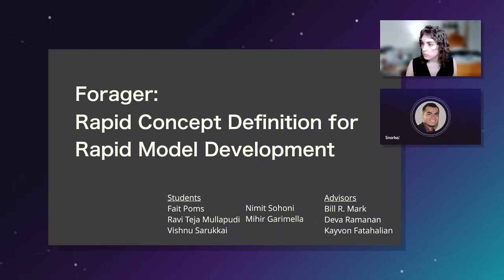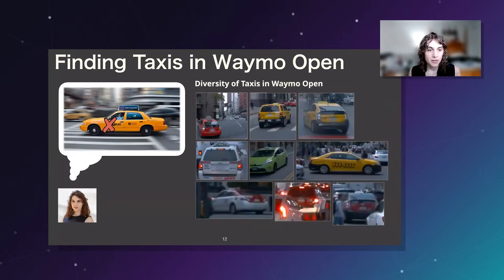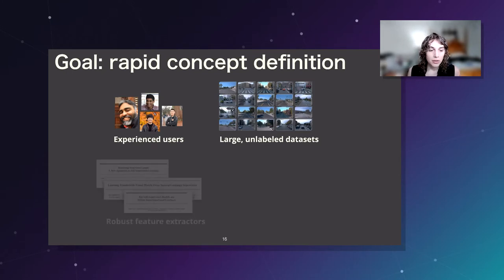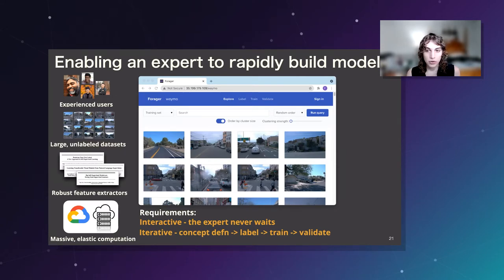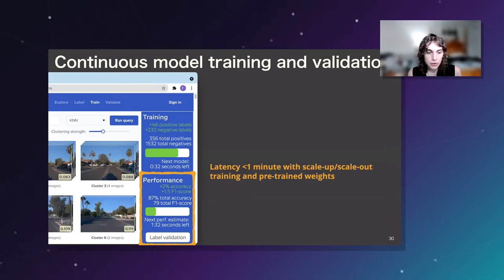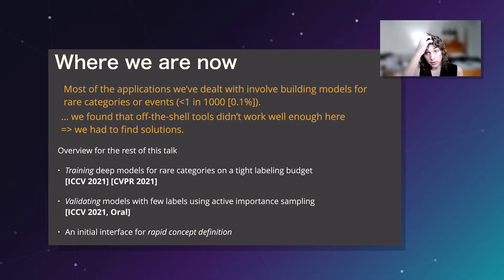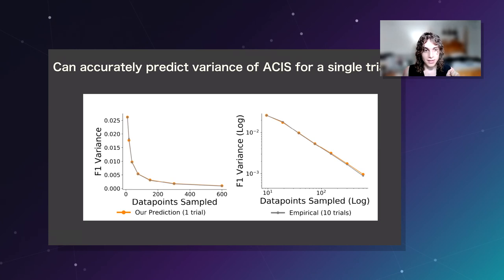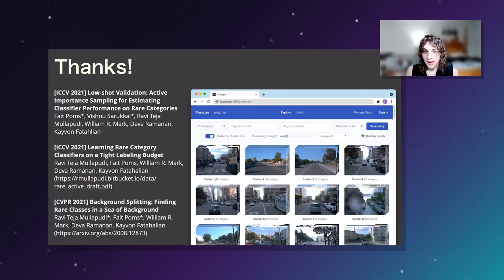How Quickly Can We Train Effective ML Models?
ML Whiteboard is an informal session where data scientists, machine learning engineers, and developers along with Snorkel AI team members join to discuss the latest research and new techniques for machine learning, deep learning, NLP, and more.

In this episode Fait Poms presents her work at the Stanford Computer Science Department on Forager: Rapid Data Exploration and Model Development, focusing on the question of "how quickly an ML practitioner, graduate student, or ML engineer can train a reasonable machine learning model for a new computer vision task?" while also diving into three exciting papers:

"Low-Shot Validation: Active Importance Sampling for Estimating Classifier Performance on Rare Categories" by Fait Poms, Vishnu Sarukkai, Ravi Teja Mullapudi, Nimit S. Sohoni, William R. Mark, Deva Ramanan, Kayvon Fatahalian presented at ICCV 2021.

"Learning Rare Category Classifiers on a Tight Labeling Budget" by Ravi Teja Mullapudi, Fait Poms, William R. Mark, Deva Ramanan, Kayvon Fatahalian, also presented at ICCV 2021.

"Background Splitting: Finding Rare Classes in a Sea of Background" by Ravi Teja Mullapudi, Fait Poms, William R. Mark, Deva Ramanan, Kayvon Fatahalian presented at CVPR 2021.

00:00 - ML Whiteboard Title
00:05 - Fait Poms Introduction
00:25 - Forager: Rapid Concept Definition for Rapid Model Development
44:57 - Q&A
50:09 - Wrap-Up